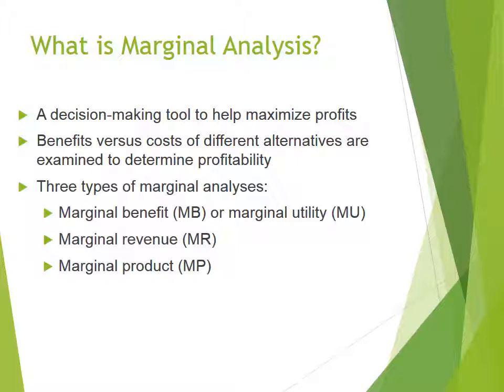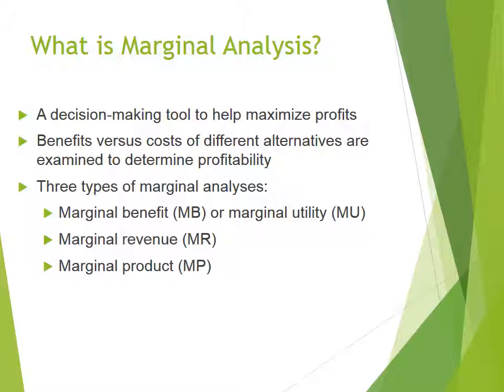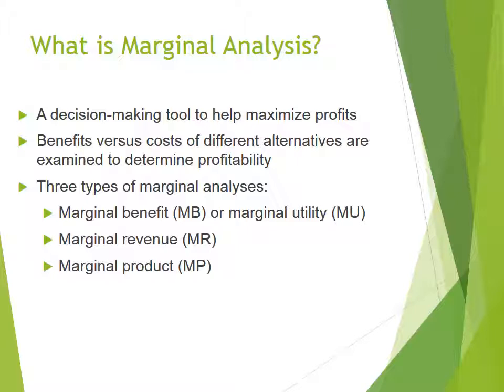Marginal Analysis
Description